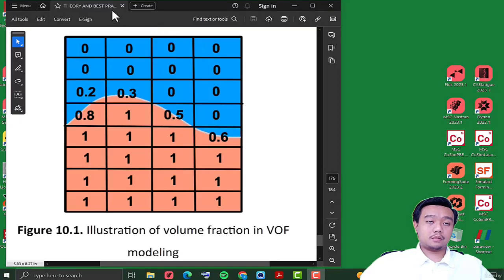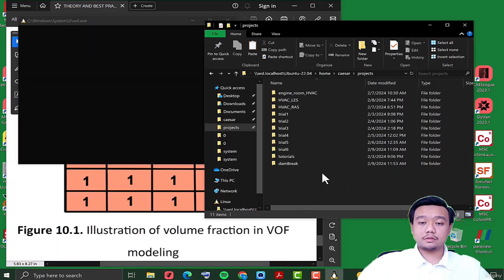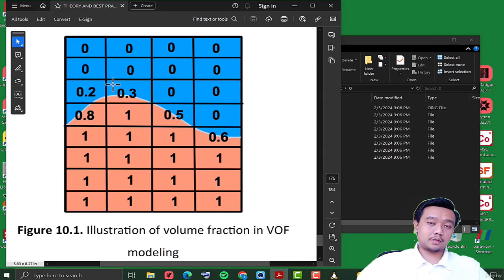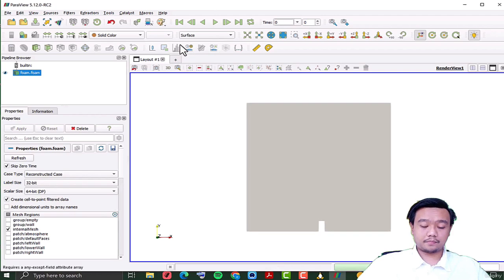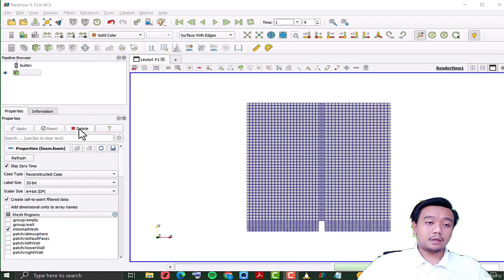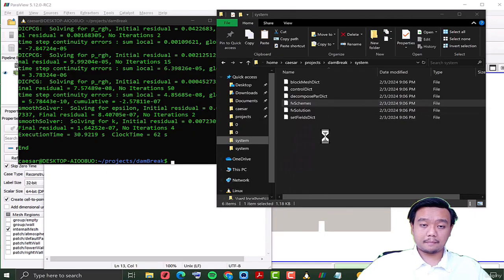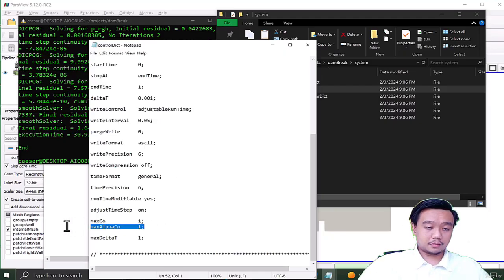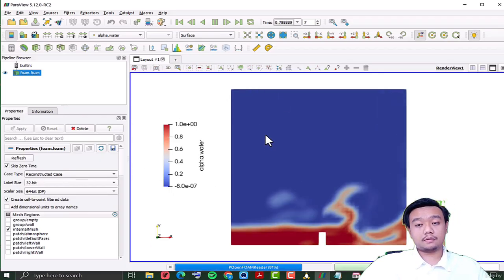Introduction to Multiphase Flow in OpenFOAM